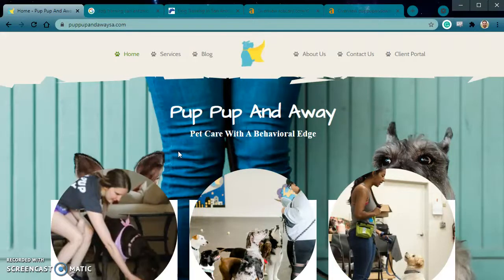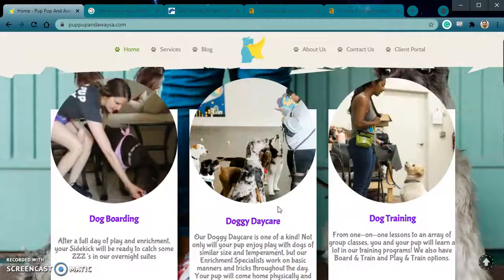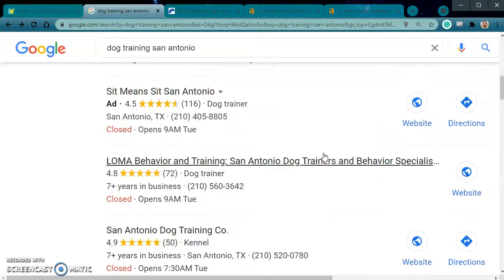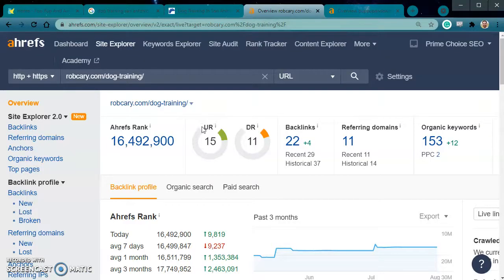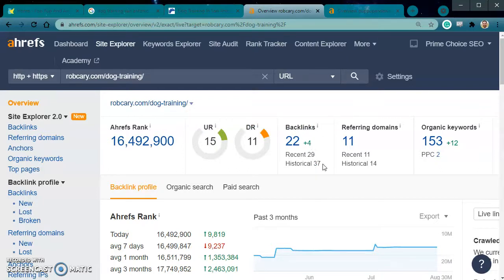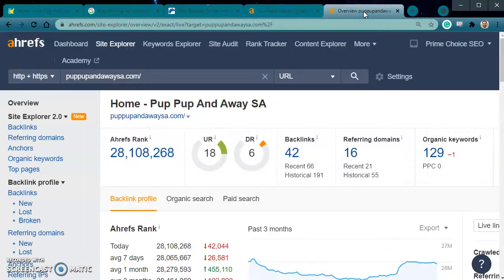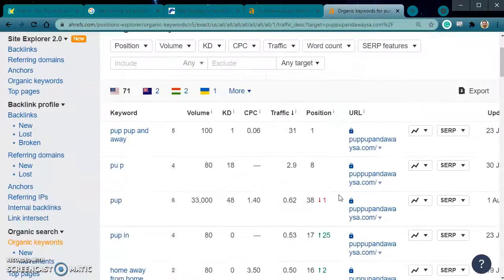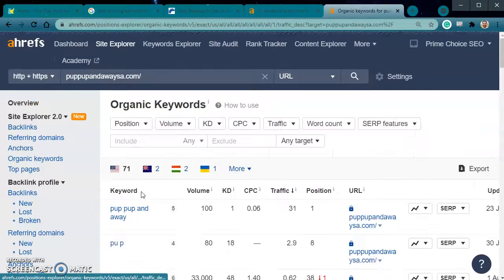William Bowman's Video for Pup Pup And Away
Video showing volume associated with keyword dog training San Antonio